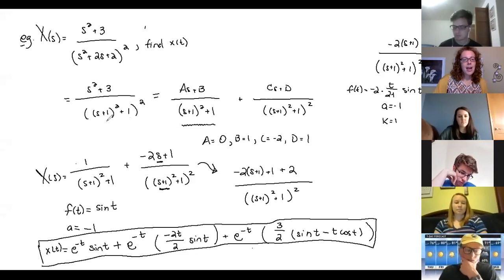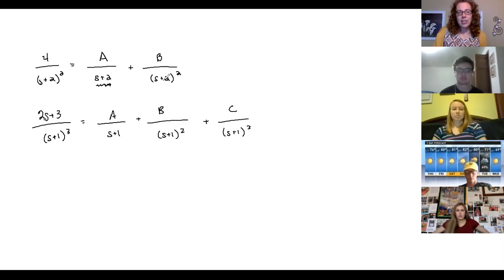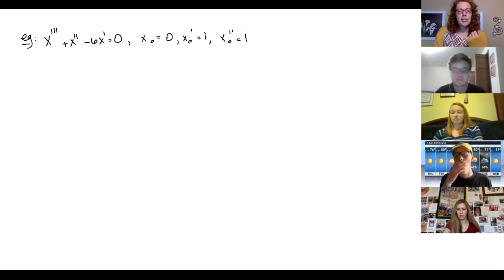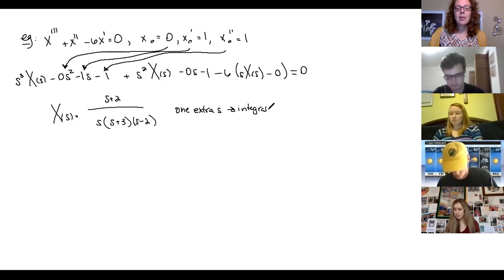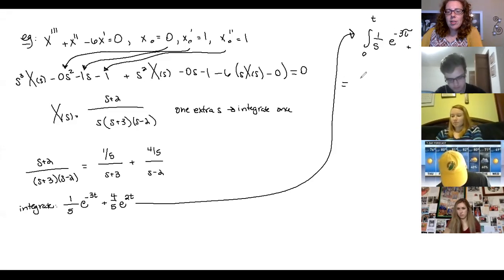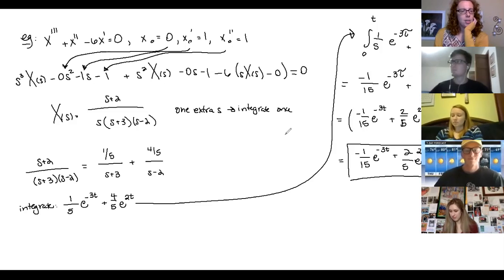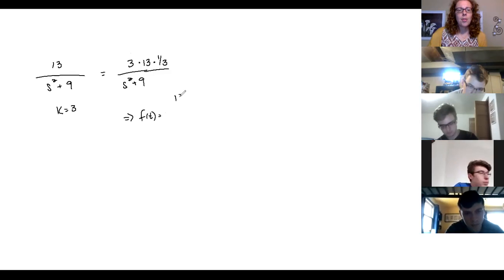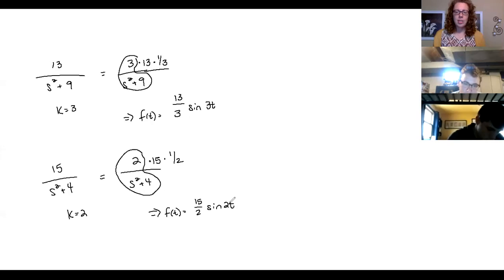MAT 224 4-1-2020 Part 3